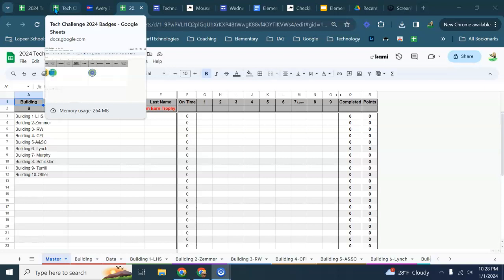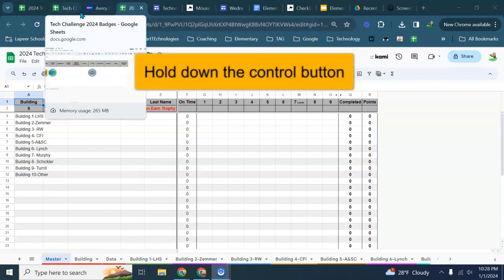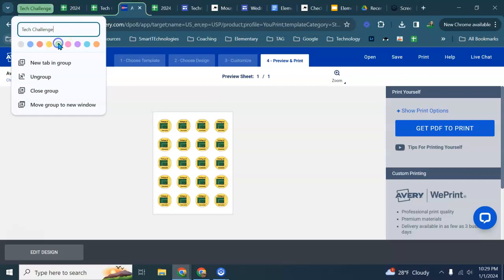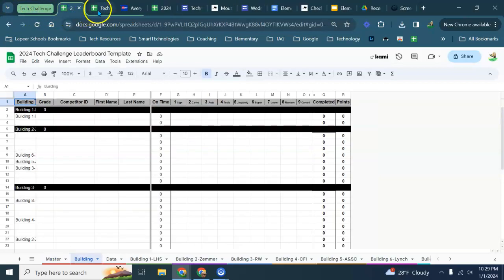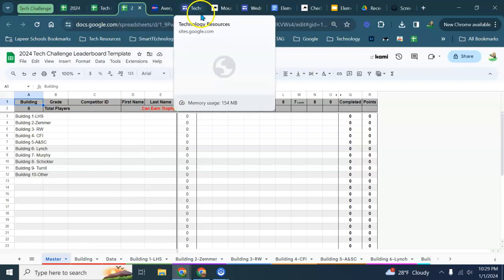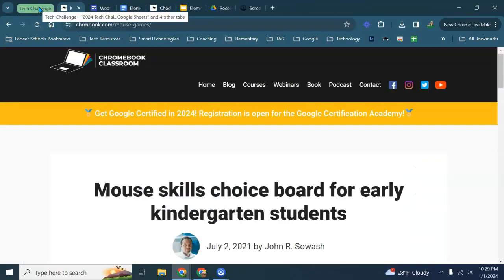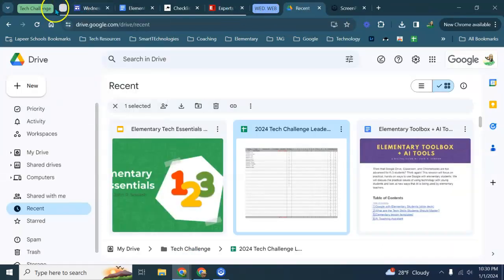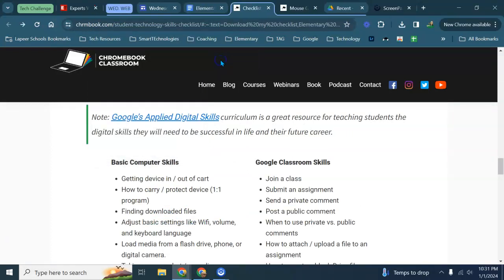Grouping Chrome Tabs